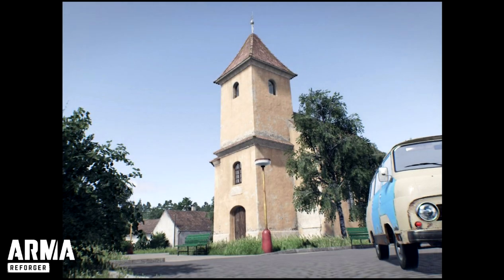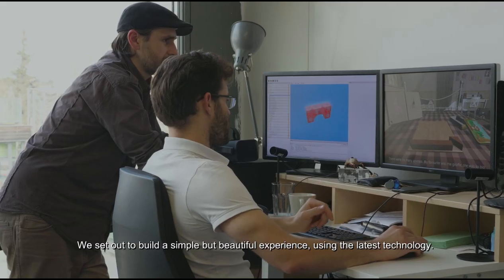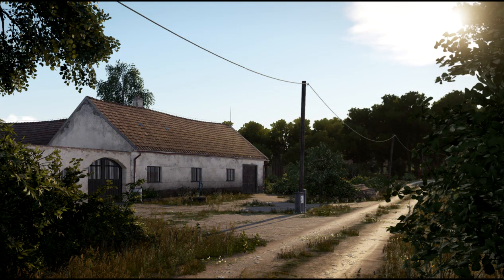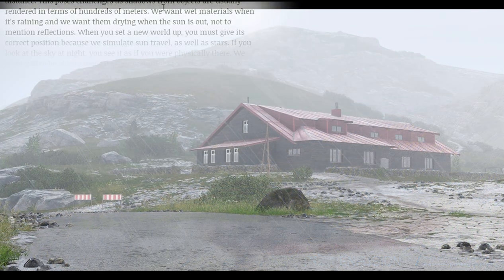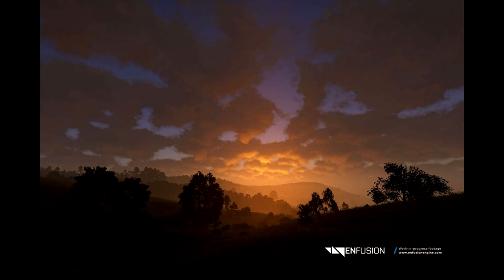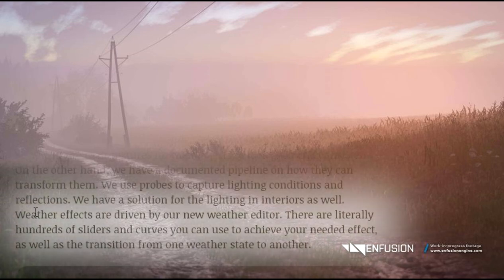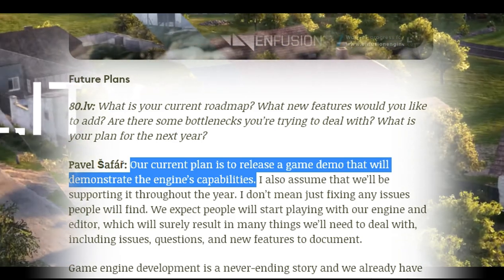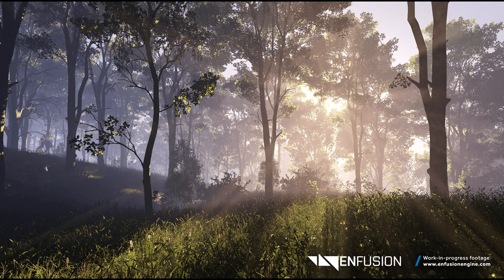ARMA REFORGER RELEASE IN 2022? ► NEW Information from Bohemia + Enfusion Engine Screenshots!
►►DESCRIPTION◄◄
Hey there you lovely people,

In this video I'll be summarising and breaking down the latest information we have on the Enfusion Engine, Bohemia's flagship project which will power Arma 4 and Arma Reforger.

Best wishes,
-TOMMEH
►►LINKS◄◄
►►TIMESTAMPS◄◄
0:00 Intro
0:25 Enfusion Engine's history and origins
1:12 Performance and modding
1:48 Terrain and map detail
2:30 Reflections and GPU optimisation
3:41 Sky and weather effects
4:29 Multiplayer synchronisation
4:44 What about Arma Reforger / Arma 4?
6:03 Outro
Follow & support me:
✵PERIPHERALS✵
✸Dell 27" S2721DGFA 1440p 165Hz Monitor
✸BenQ 24" XL2420T 1080p 120Hz Monitor
✸HyperX Cloud II 7.1 Surround Headset
✸Rode NT USB Condenser Microphone
✸Samson MBA28 Microphone Boom Arm
✸Corsair K70 RGB LUX Cherry MX Red Keyboard
✸TRACK IR 5 Pro (with Pro Clip)
✸Razer Control Goliathus Mousemat (Large + Medium)
✵PC SPECS✵
✸Fractal Arc XL Full Tower Case
✸Intel Skylake i7 6700k @ 4.2Ghz
✸Noctua NH-D15 CPU Fan
✸ASUS Maximus VIII HERO Motherboard
✸Asus TUF Gaming RTX 3070 Ti
✸Corsair Dominator Platinum DDR4 32 GB @ 3200MHz
✸Samsung 970 EVO 1 TB V-NAND M.2 (OS and Games)
✸500GB Samsung EVO SSD (Extra Games)
✸4TB WD Caviar Black (Recording + Backup HDD)
✸Windows 10 Home Premium (64-bit)
✸Corsair AX760 760 Watt Power Supply
►►Enjoyed the video? Give the video a rating so I know whether to make more videos like this!
more information!